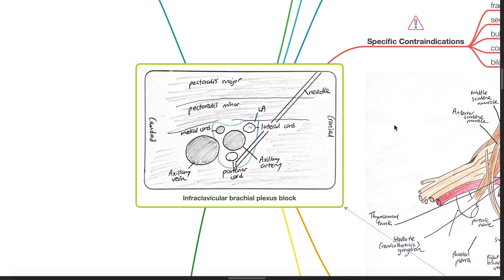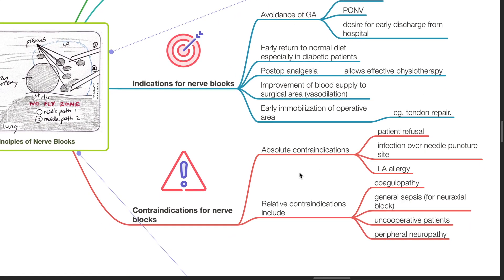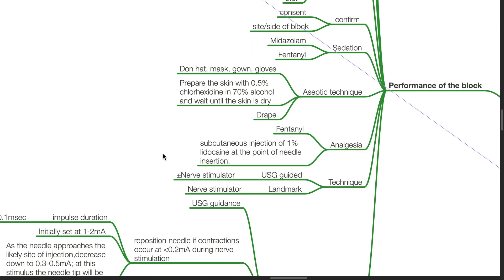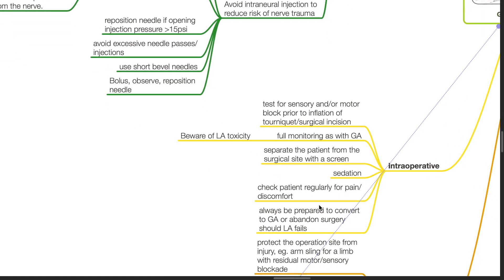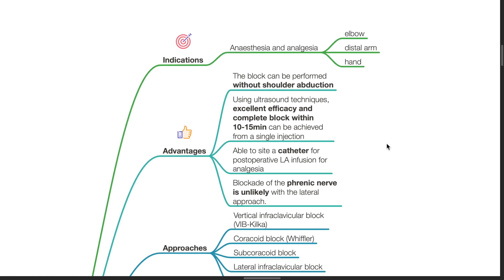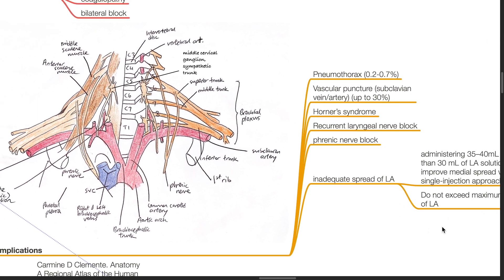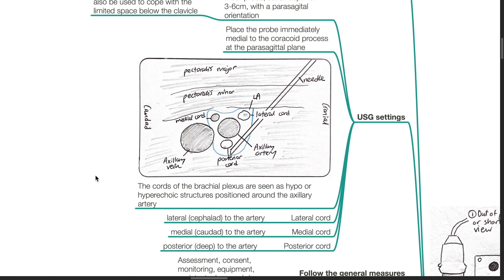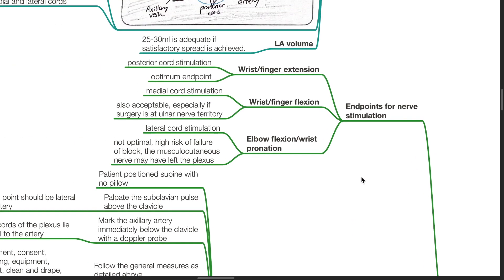INFRACLAVICULAR BRACHIAL PLEXUS BLOCK -PRACTICAL CONDUCT SERIES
00:08 General Principles of Nerve Blocks
04:07 Infraclavicular block

Corrections: 05:38 35-40ml